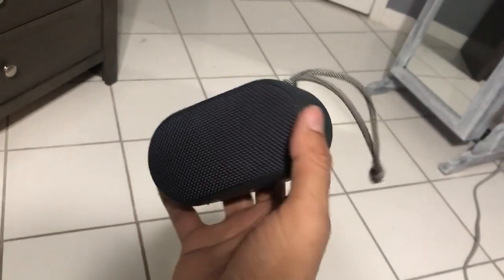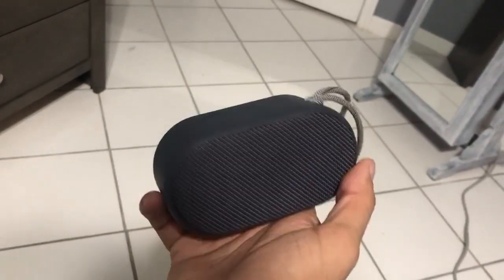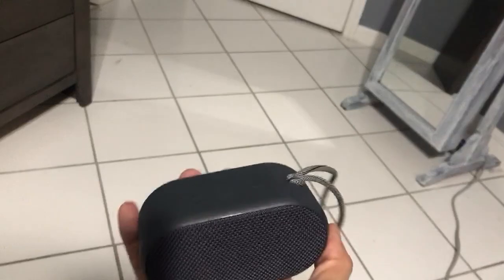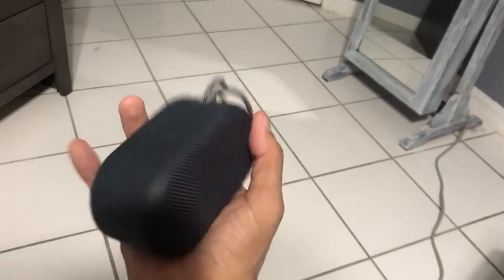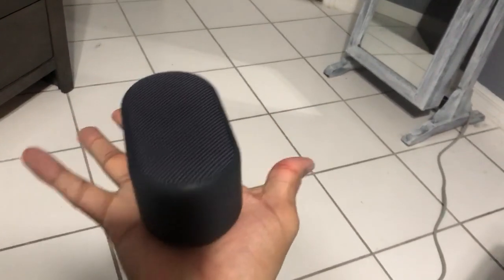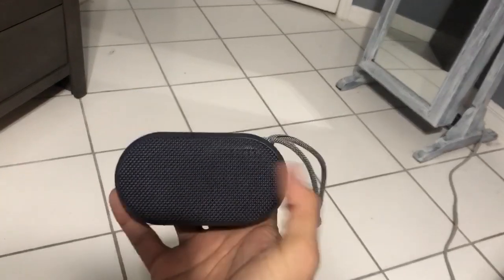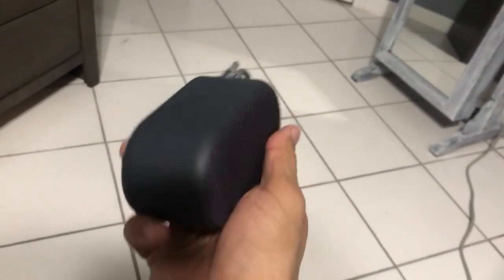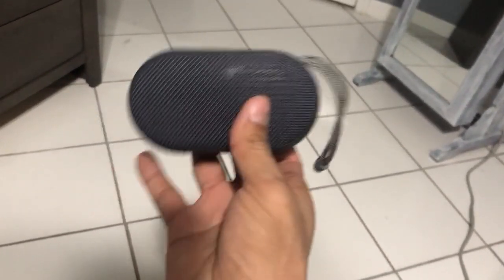IPX7 Waterproof Bluetooth Speaker review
onn rugged portable bluetooth speaker

Social Media Accounts
Amazon Storefront